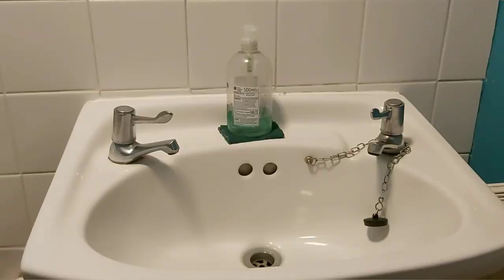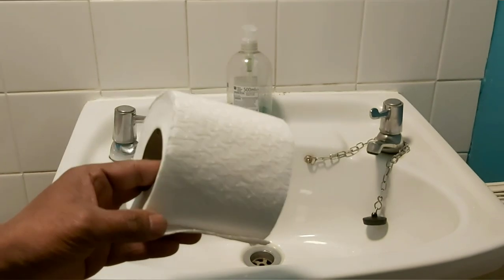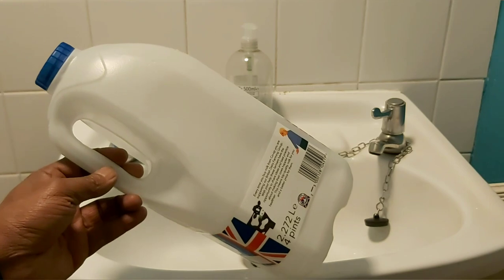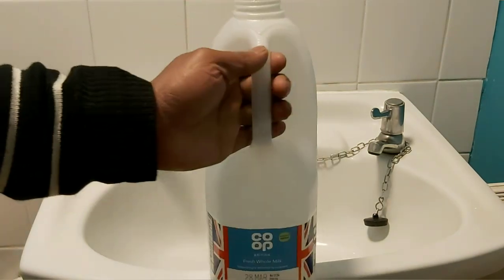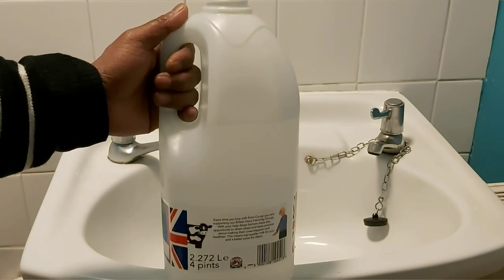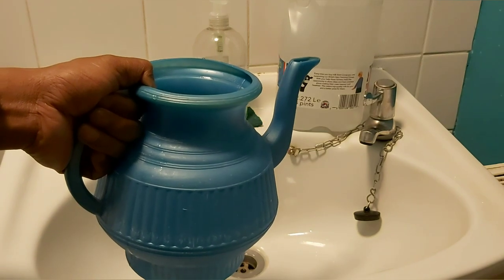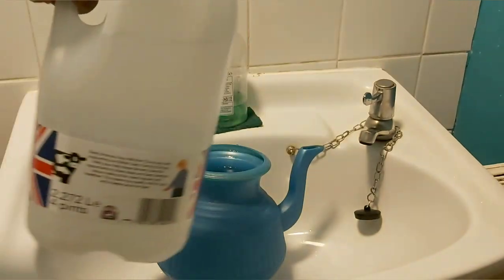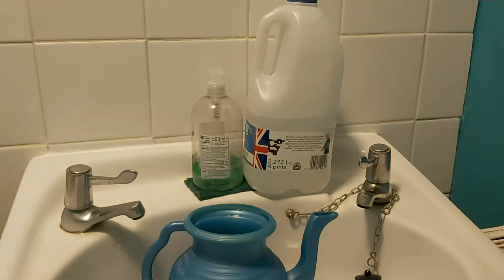Toilet Roll Crisis due to Coronavirus - How to survive the Coronavirus toilet paper shortage 2020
|| Toilet Roll Crisis due to Coronavirus - Use this alternative to save money | What to use to clean yourself with after using toilet | Alternative use to toilet roll | What is a Lota? A vessel used in South Asia to wash after defecation and urination! | How to use a Lota || Toilet paper shortage from coronavirus panic buying in the UK

|| How to survive the Coronavirus toilet paper shortage ||